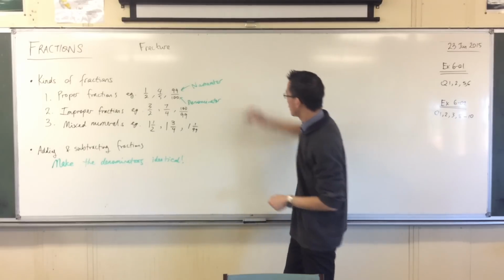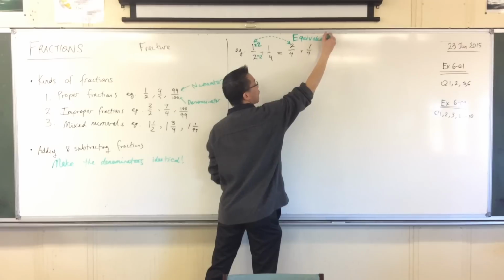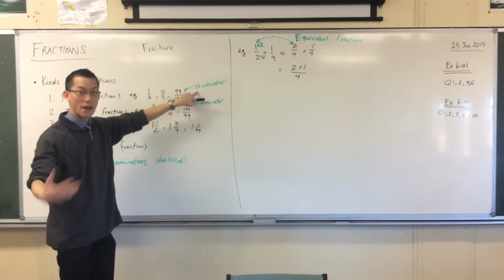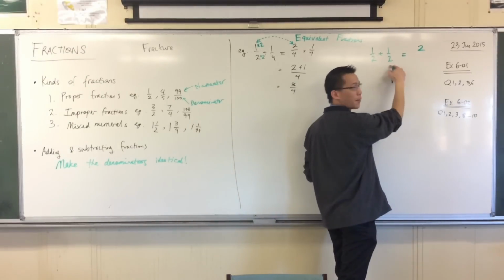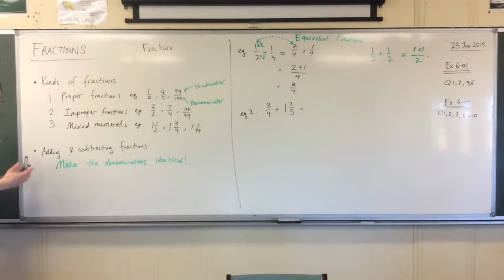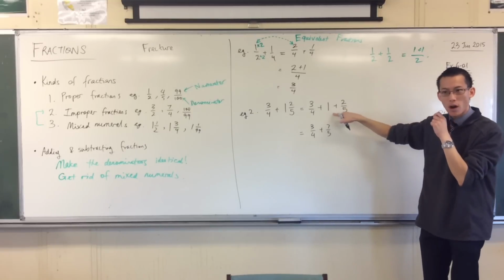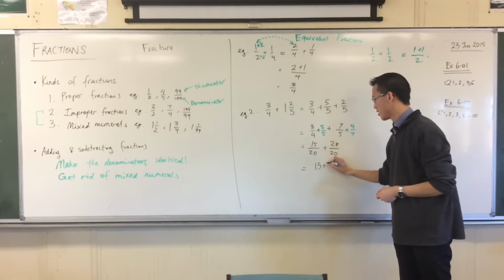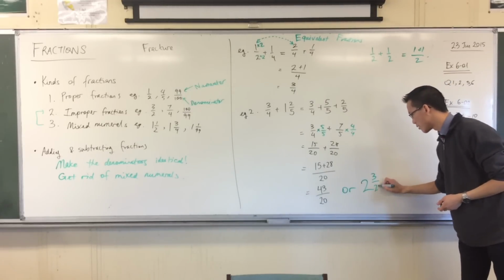Adding & Subtracting Fractions